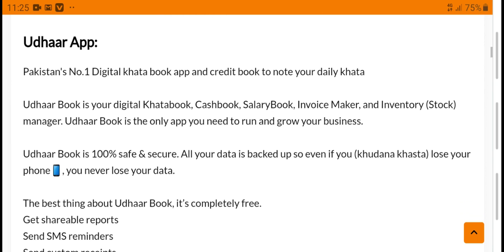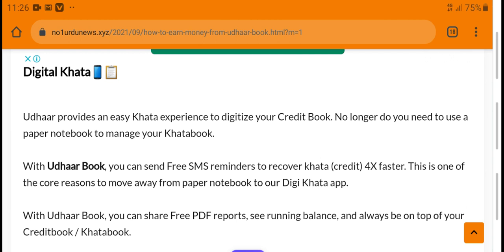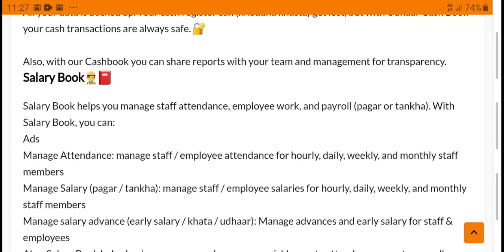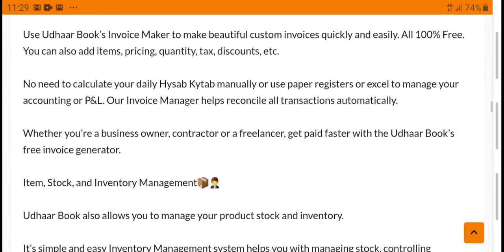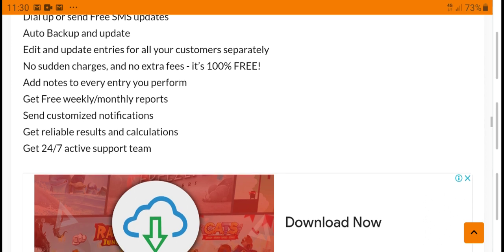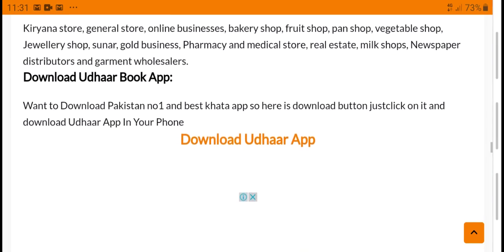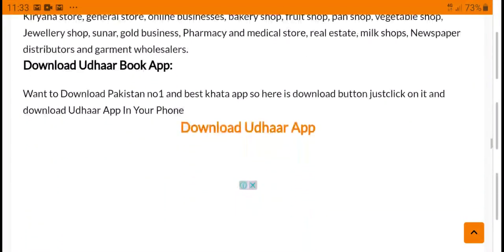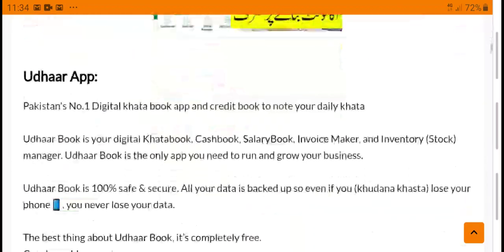How To Earn Money From Udhaar Book | Udhar Loan App Download || rashid channa tv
Promote your website for me video

How To Earn Money From Udhaar Book | Udhar Loan App Download
Pakistan's No.1 Digital khata book app and credit book to note your daily khata

Udhaar Book is your digital Khatabook, Cashbook, SalaryBook, Invoice Maker, and Inventory (Stock) manager. Udhaar Book is the only app you need to run and grow your business.